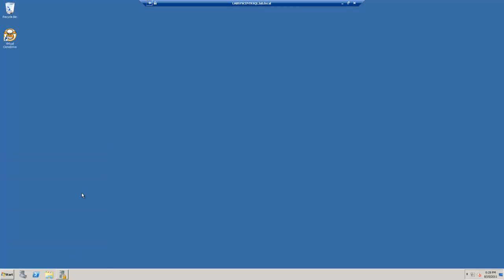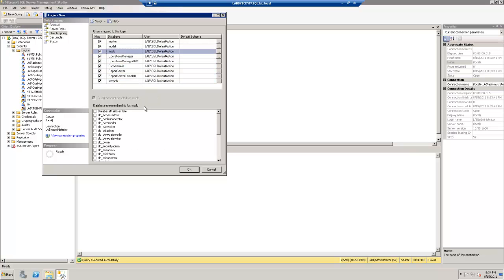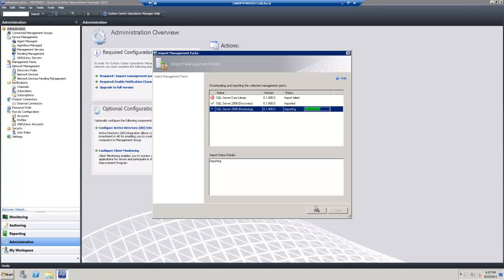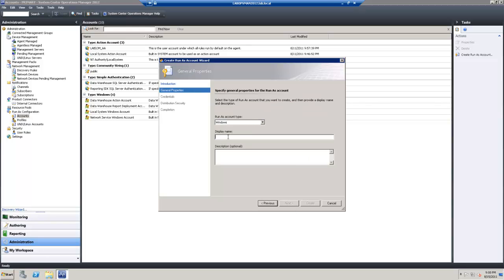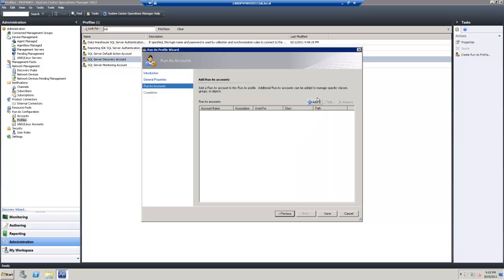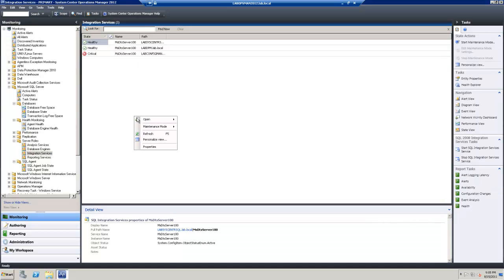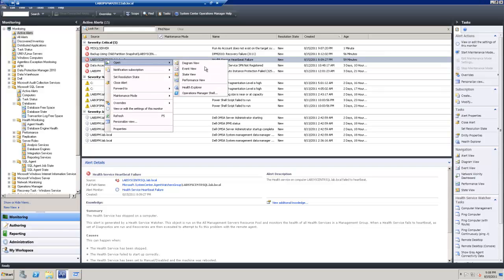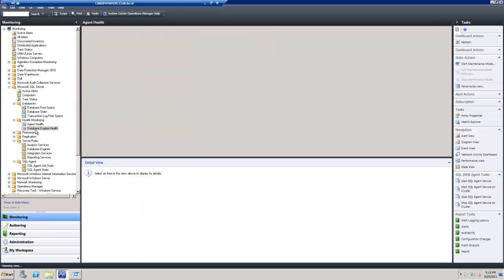Operations Manager 2012 Beta Series "Pt 3" SQL MP Low Priv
In this segment we will be importing the SQL 2008 Mp and applying Low Priv run as accounts.